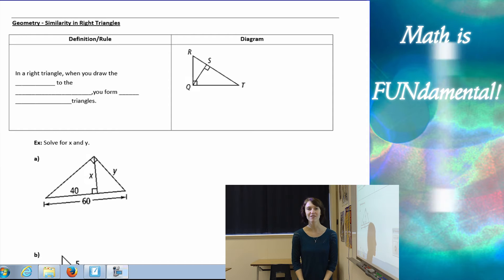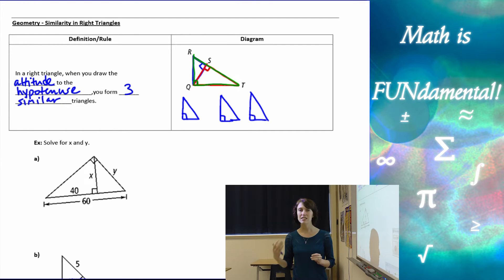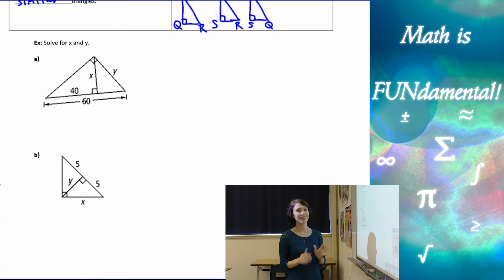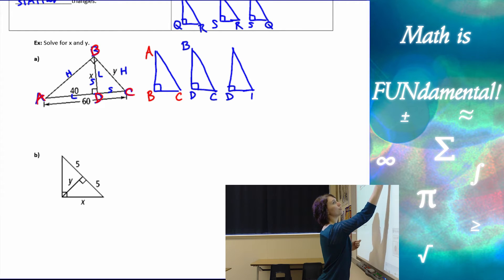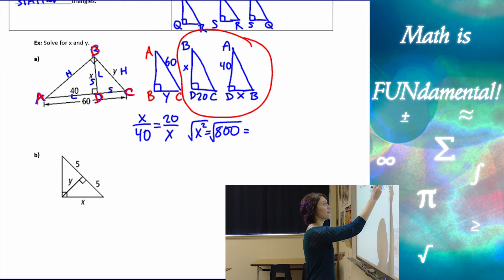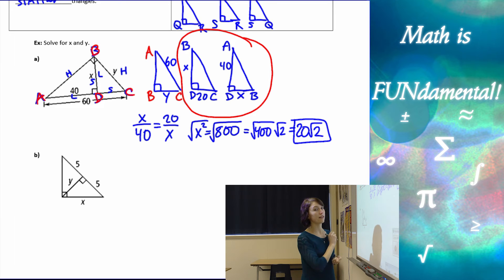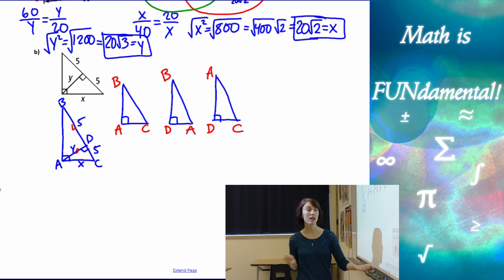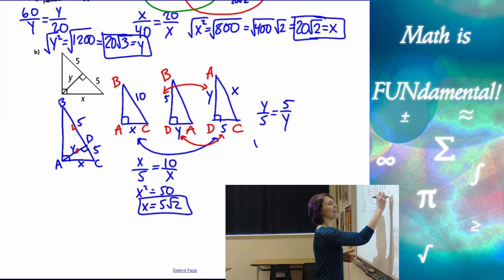7.4 Geometry - Similarity in Right Triangles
In this Geometry lesson you will learn about the similarity in right triangles and see some examples of how to set up proportions within the triangles to solve for specific sides.